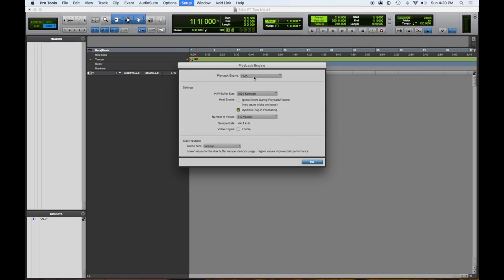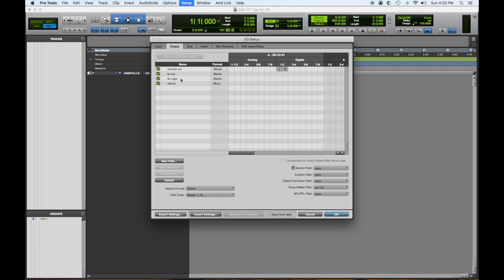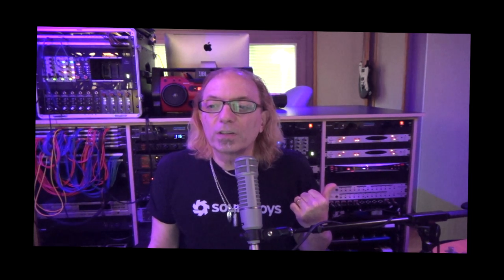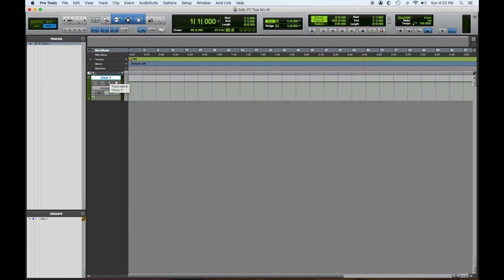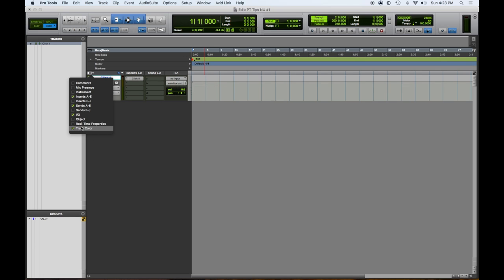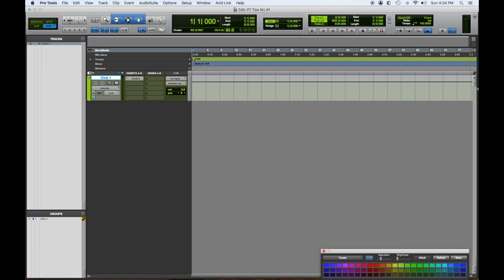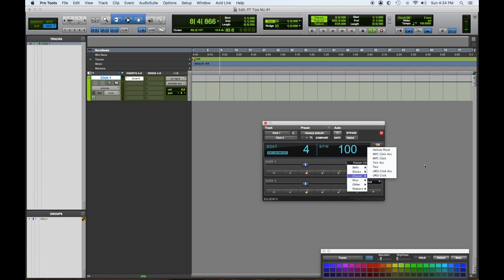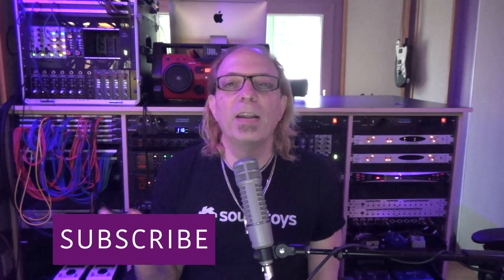Pro Tools Getting Started Quick Tips- Tip #2- More Session Basics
Quick Pro Tools tip for beginners !

# 2  More session basics !.